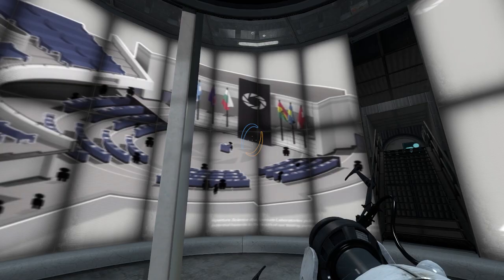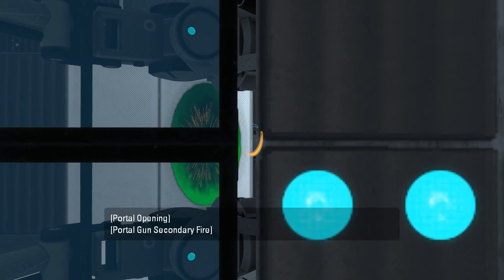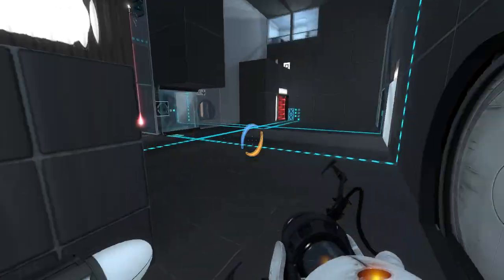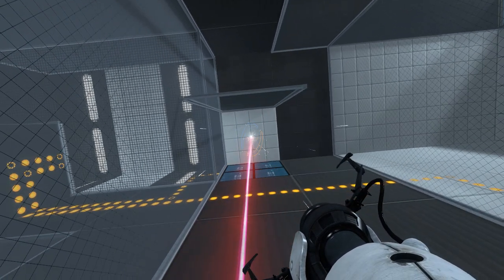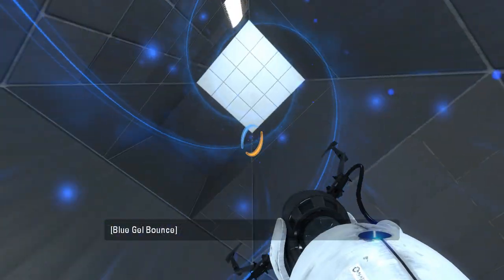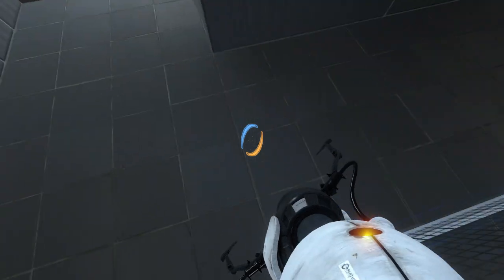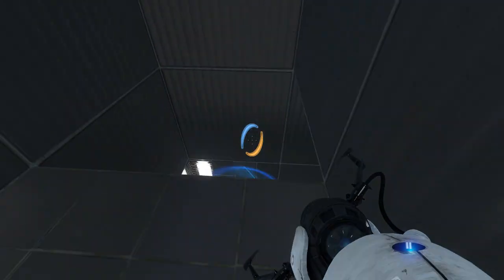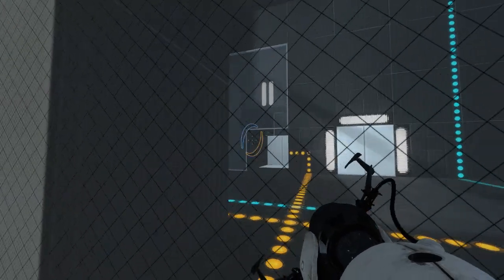Portal 2 PeTI - "Rooms & Rooms" by fedezzcignonero